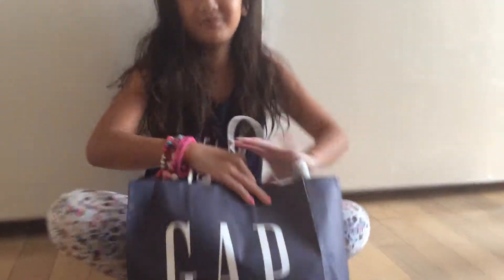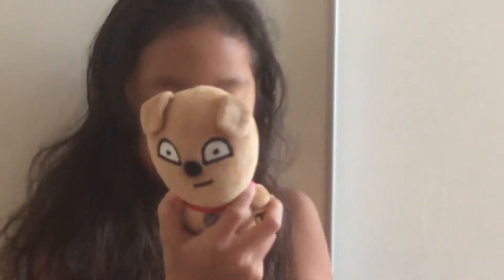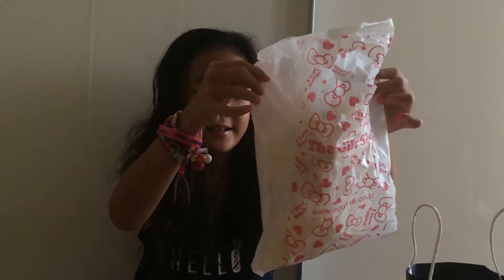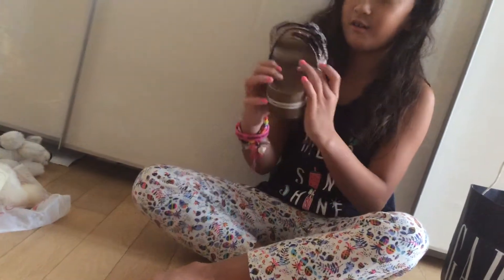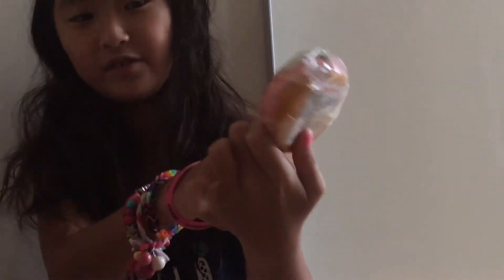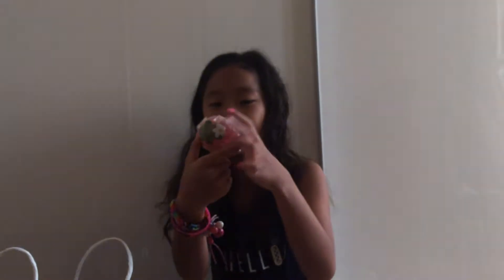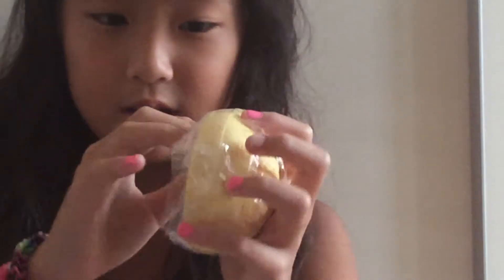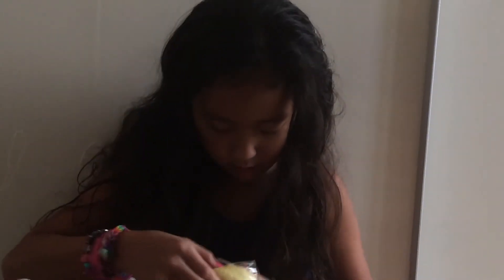Squishy package lots of extras